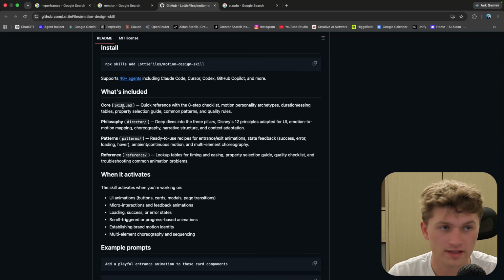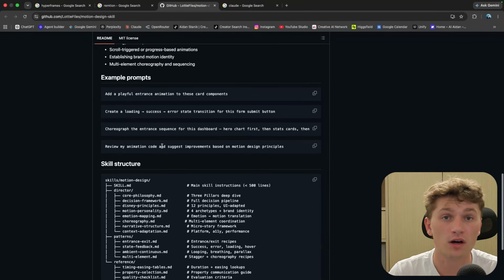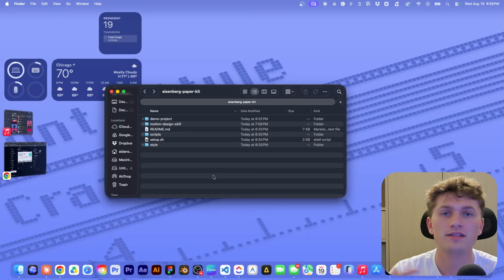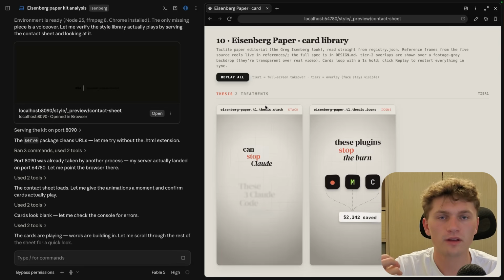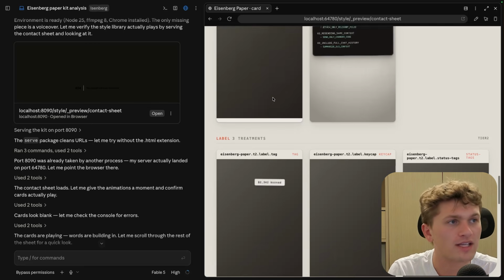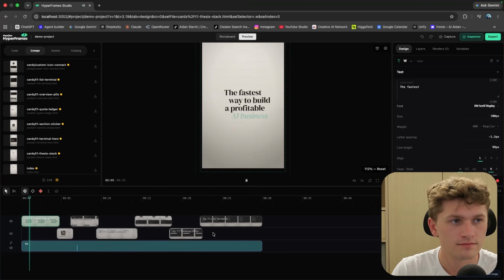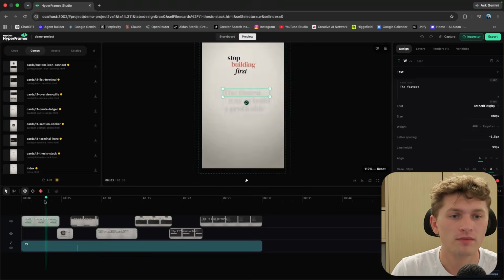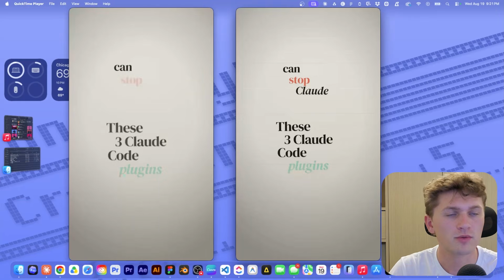I Cloned Greg Isenberg's Viral Reel Style with Claude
I cloned Greg Isenberg's Instagram Reel motion design style using Claude Code, and now it can turn any reel URL into a finished animated video in about two minutes. No After Effects, no keyframing by hand.

Timestamps:
0:00 The 2-minute Isenberg reel
0:27 What you need (all free)
0:50 The motion design skill repo
2:30 Inside the Eisenberg Paper Kit
4:43 Clone any reel from a URL
7:08 Editing in Hyperframe Studio
9:12 With vs. without the skill
9:49 Get the kit